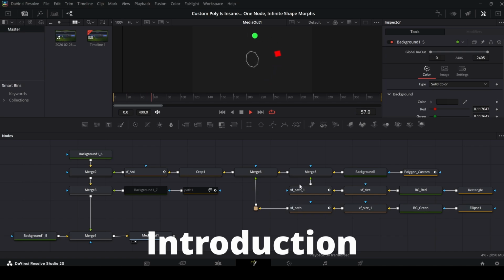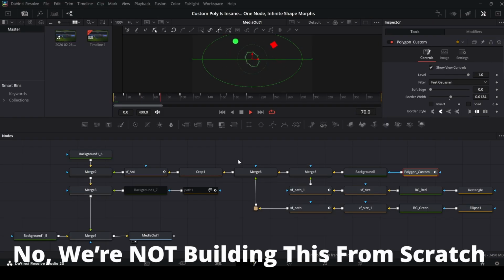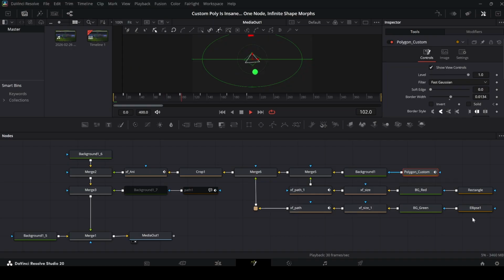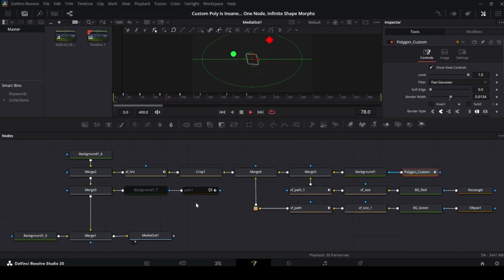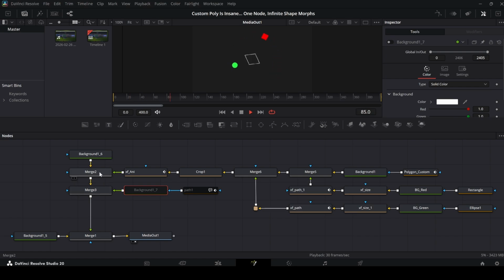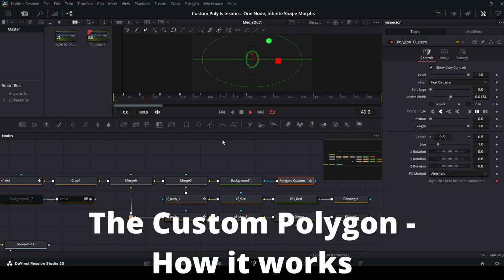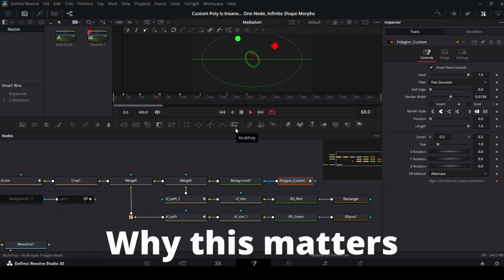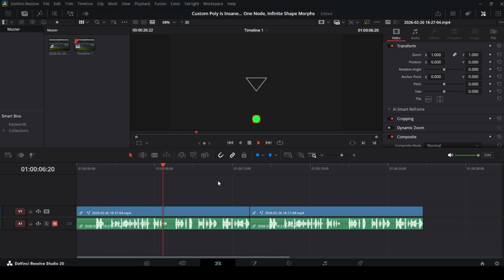You’re Using DaVinci Resolve Fusion Wrong (Custom Poly Fixes It)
If you liked this Video, please check also:
This “Simple” Chess Intro Animation Took 100 Nodes… Here’s Why

💬📌 If this helped you understand Fusion structure a bit better, mission accomplished.

Custom Poly in DaVinci Resolve Fusion is one of those nodes that looks simple… until it starts morphing into literally anything. In this video, “You’re Using DaVinci Resolve Fusion Wrong (Custom Poly Fixes It)”, we break down a finished Fusion project built around a single Custom Polygon node that drives an entire shape animation.

⏱️ Chapters:
00:00:00 INTRODUCTION
00:00:35 WHAT'S HAPPENING IN THE CLIP
00:01:19 No, We’re NOT Building This From Scratch
00:02:10 THE NODE GRAPH
00:06:51 THE CUSTOM POLYGON - HOW IT WORKS
00:08:33 WHY THIS MATTERS
00:09:26 OUTRO

Sources have been credited. We follow fair-use best practices. This video uses news footage and graphics for commentary and analysis.